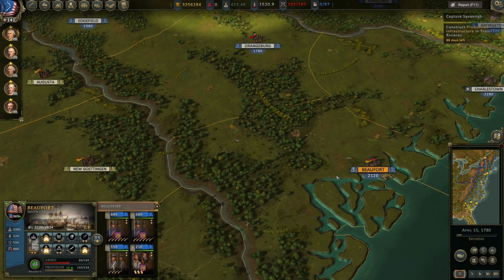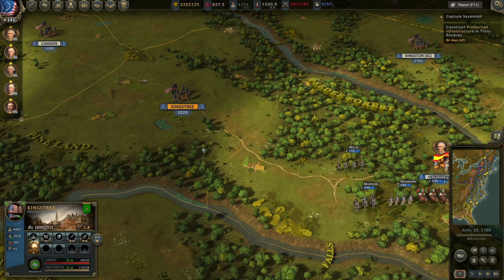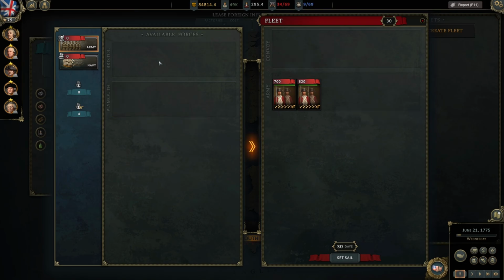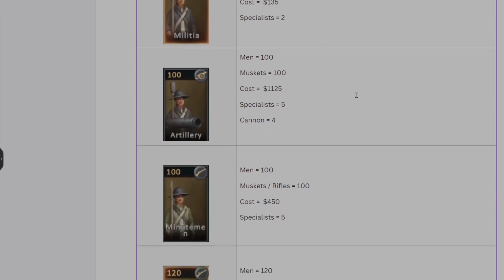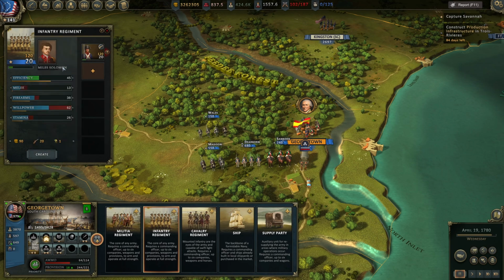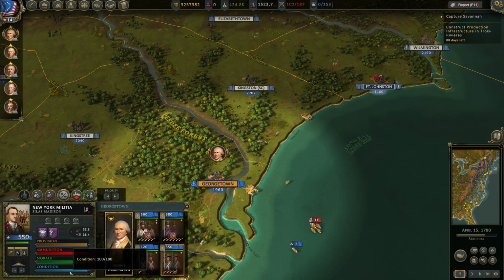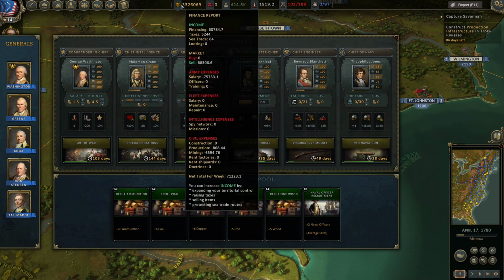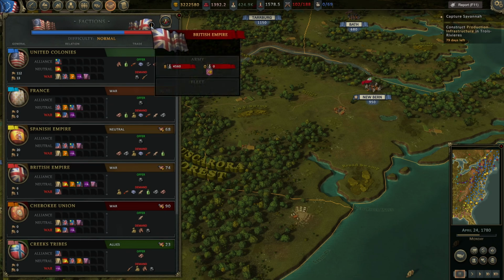Ultimate General: American Revolution | Military Tutorial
Timecodes:
0:00 - Intro
0:43 - Fog of War | Reporting | Intelligence Department
4:34 - Everything you need to recruit a Regiment
6:40 - Regiment Types | Limitations | Compositions
8:43 - No Officer Available
9:45 - Change Regiment
11:58 - New Weapons (US & British)
14:24 - Foreign & Mercenary Regiments
16:00 - New Regiments & Companies (US)
18:04 - Upgrade Militia to Fusilier
19:24 - British Campaign Mechanics
21:56 - Recruitment Mechanics
25:05 - Replenishment Priority
26:57 - Resupply Priority
28:00 - Salary & Bounty | Financial Attrition
31:47 - Recruitment Price per Company
34:12 - Recruitment Price per Regiment
36:32 - Salary per Company
38:49 - Salary per Regiment
40:06 - Generals & Officers | Officer & Regiment Stats | Matching Officers with Regiments
44:06 - Perks
49:13 - UI
51:49 - Auto Resolve Stats for Regiments
53:37 - Armies and Brigades
56:45 - Cities vs Forts
59:00 - Winter vs Summer Attrition
1:02:14 - Training Mechanics | Timers | Ammo Usage
1:06:46 - Foraging Mechanics
1:09:46 - Looting Mechanics
1:12:00 - Win Condition | Invasion Numbers